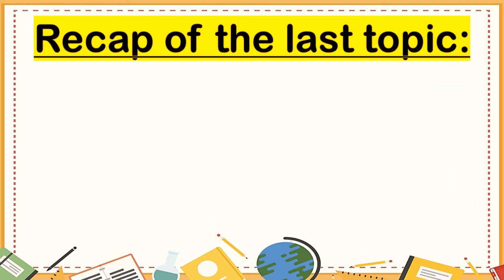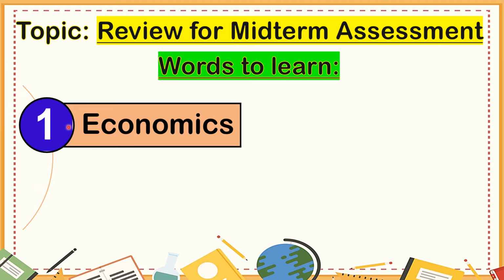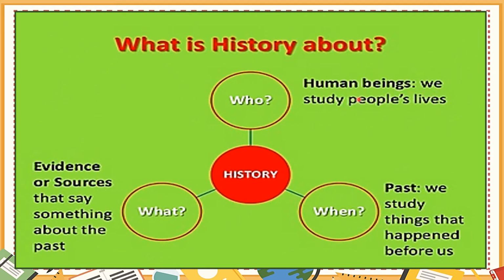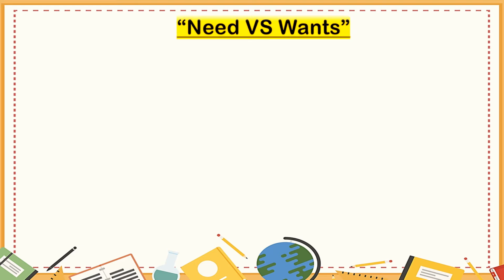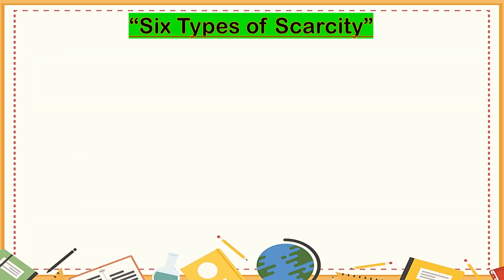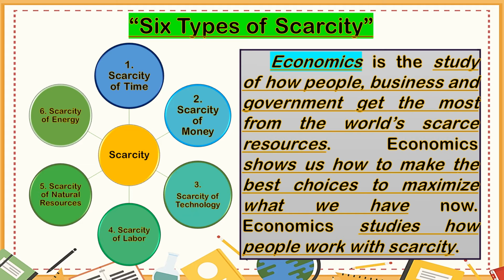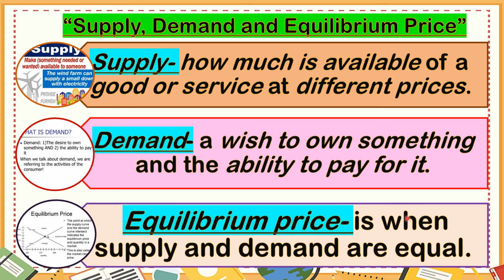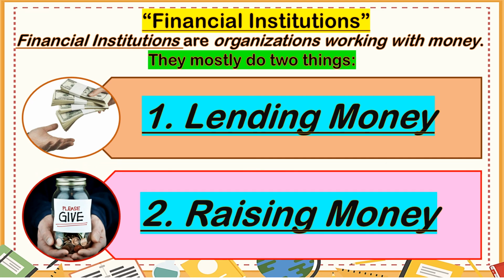Social Studies- Reviewer- Grade 7- August 2- Day 1- Virtual Class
MIDTERM ASSESSMENT REVIEW